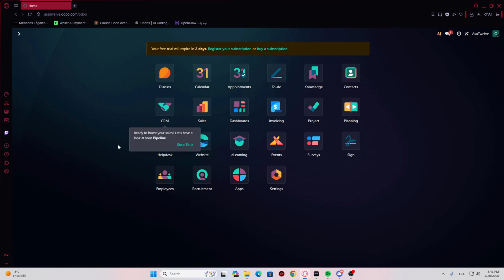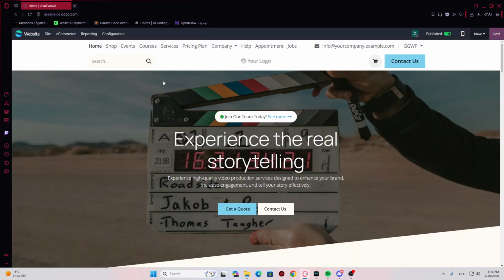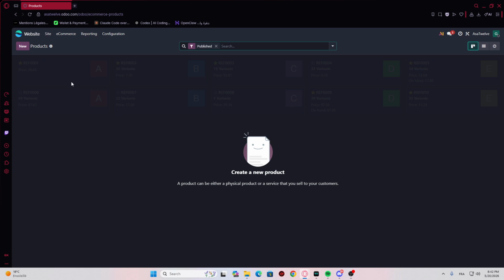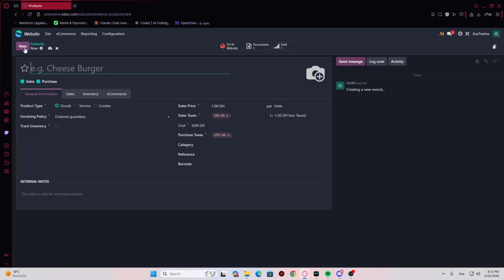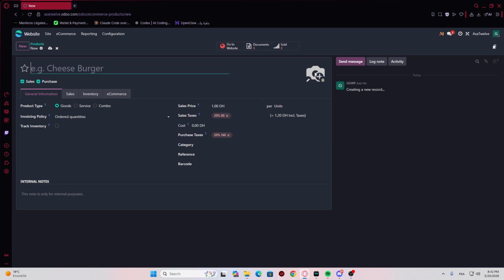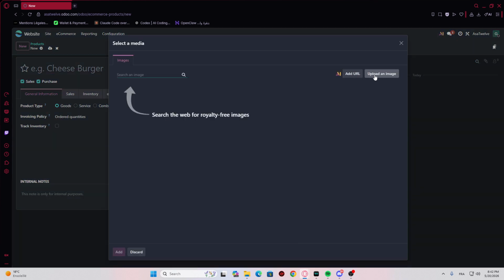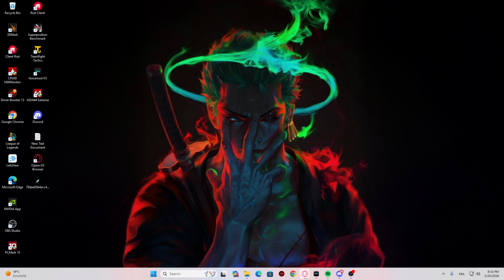How To Add Product Images And Galleries in Odoo! Tutorial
Today we talk about widgets for odoo,odoo,odoo customization,odoo website,add product images and galleries in odoo,plugins for odoo